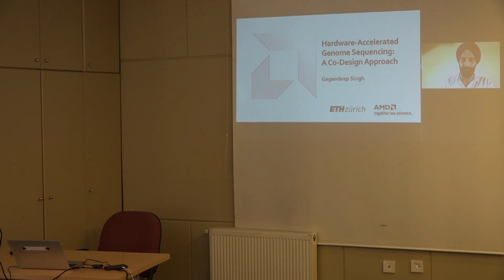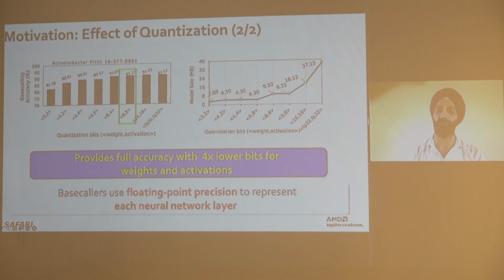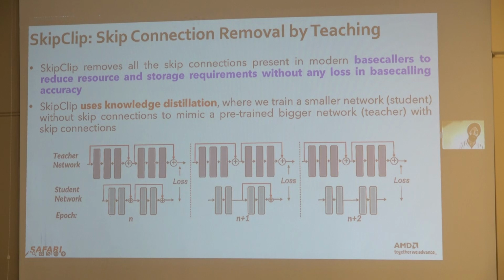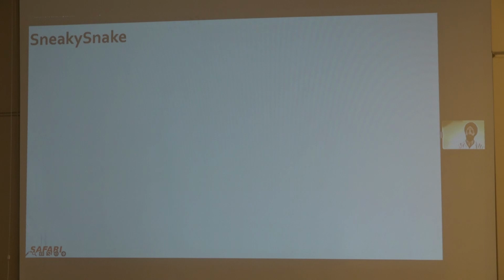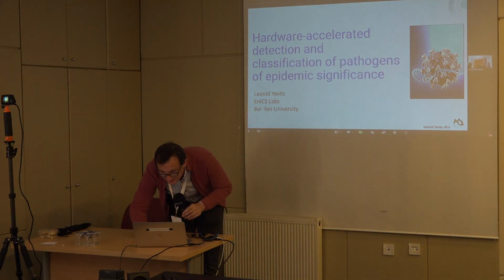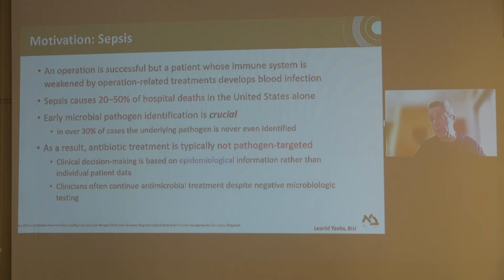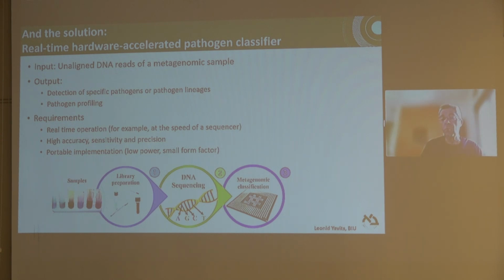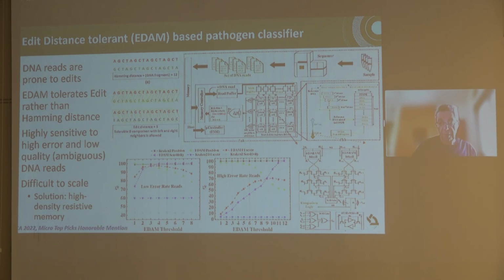Gagandeep Singh: Hardware-Accelerated Genome Sequencing: A Co-Design Approach [BIO-Arch 2023]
Genome sequencing is poised to be the largest data-producing scientific field, expected to surpass astronomy in the next few years. Despite more than three decades of attempts, extremely fast analysis of such large amounts of data to meet real-time decision-making requirements remains a daunting challenge. In this talk, we will present our results on hardware/algorithm co-design of important blocks of genome analysis: basecalling and pre-alignment filtering.
First, we introduce RUBICON, a framework to develop hardware-optimized basecallers. RUBICON consists of two novel machine-learning techniques that are specifically designed for basecalling: (a) QABAS, the first quantization-aware basecalling neural architecture search framework to specialize the basecalling neural network architecture for a given hardware acceleration platform while jointly exploring and finding the best bit-width precision for each neural network layer; and (b) SkipClip, the first technique to remove the skip connections present in modern basecallers to greatly reduce resource and storage requirements without any loss in basecalling accuracy. We demonstrate the benefits of RUBICON by developing RUBICALL, the first hardware-optimized basecaller that performs fast and accurate basecalling. Our experimental results on state-of-the-art computing systems show that RUBICALL is a fast, accurate and hardware-friendly, mixed-precision basecaller. Compared to the fastest state-of-the-art basecaller, RUBICALL provides a 3.96x speedup with 2.97% higher accuracy. We show that RUBICON helps researchers develop hardware-optimized basecallers that are superior to expert-designed models. Second, we demonstrate the capability of near-HBM FPGA-based acceleration for pre-alignment filtering in genome analysis. Pre-alignment filtering is one of the fundamental steps in most genome analysis tasks, where up to 98% of input genomic data is filtered out. As a result, accelerating this step benefits the overall end-to-end execution time of genome analysis. Our accelerator designs make use of a heterogeneous memory hierarchy (consisting of URAM, BRAM, and HBM). We show that our HBM-based design of a pre-alignment filter provides 27.4× higher speedup and 133× energy efficiency, respectively, compared to a server-grade IBM POWER9 system. We conclude that hardware/algorithm co-design is essential to alleviate current bottlenecks in the genome analysis pipeline.